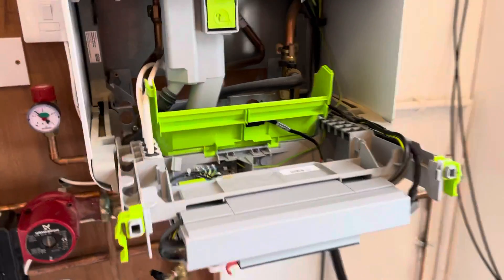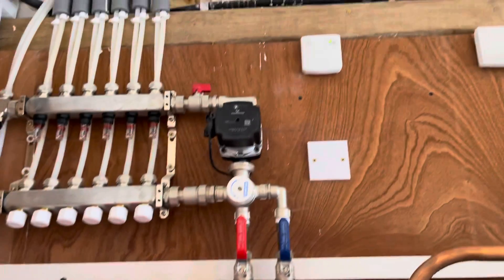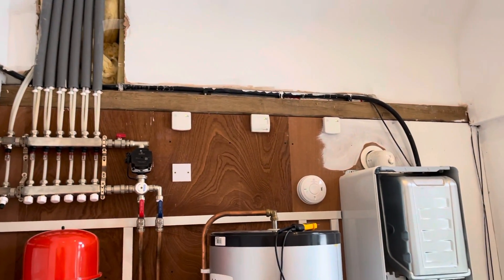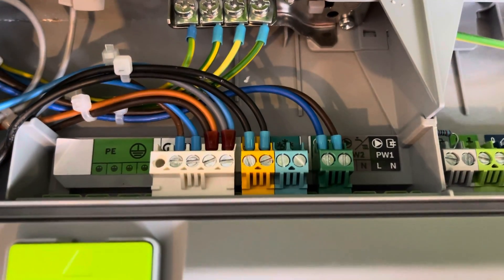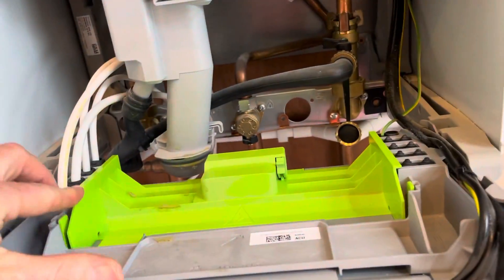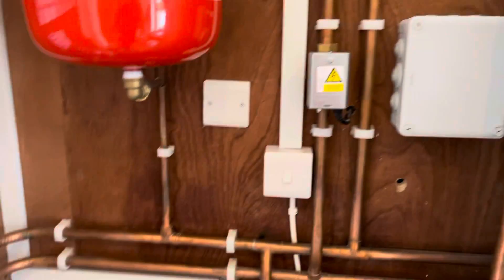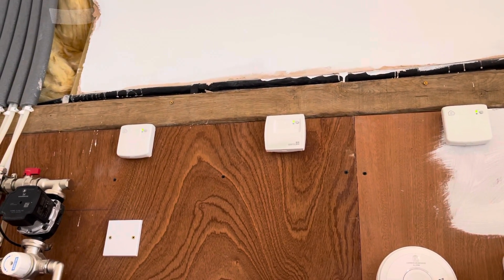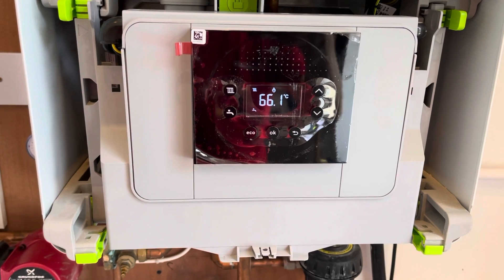Worcester 8000 Series Converted To PDHW With Honeywell Home evohome | MWPHS.co.uk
In this video, Richard gives some details on how he converted a really badly controlled Worcester 8000 Regular boiler installation into an efficiently controlled system using two flow temperatures, very simply by using an inexpensive 10K Resistor and setting the correct boiler parameters.

Richard used Honeywell Home evohome in the video, however any controls that provide a switched live for heating and hot water could have been used.